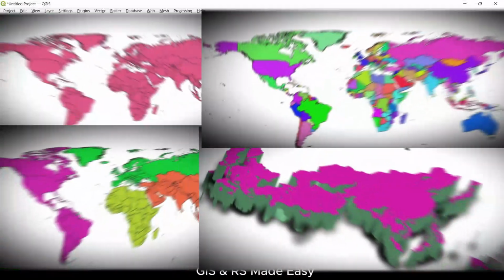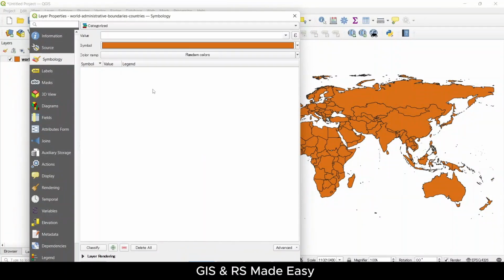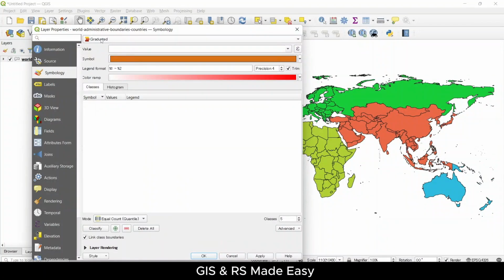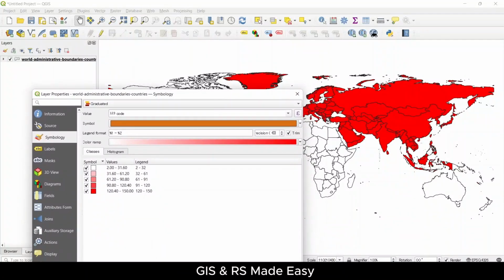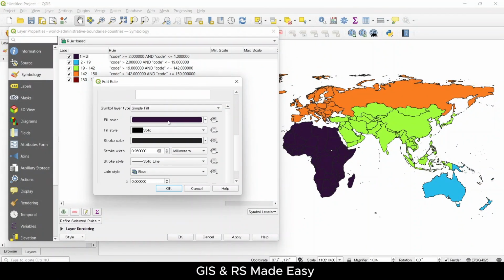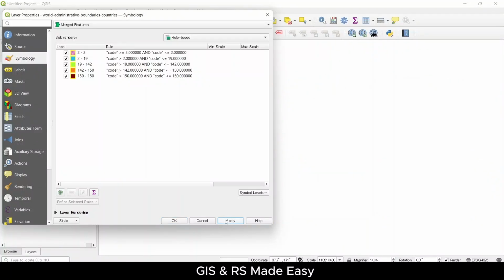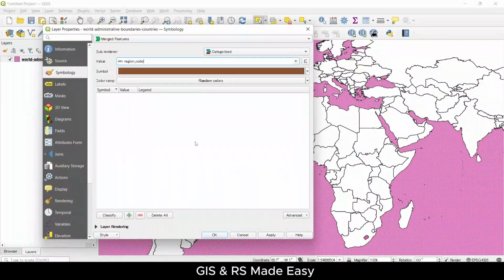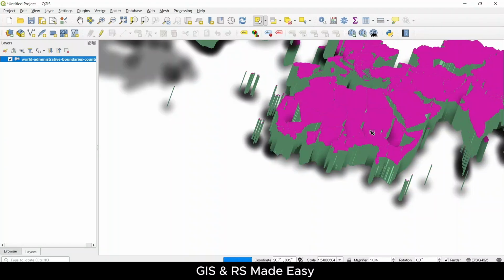How to change symbology in QGIS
Symbology in QGIS || QGIS Beginner's Tutorial || GIS & RS Made Easy

Welcome to GIS & RS Made Easy! In this tutorial, we’ll guide you through the fundamentals of Symbology in QGIS, helping you create visually stunning and meaningful maps. Whether you're a beginner or an intermediate user, mastering symbology is essential for effectively conveying spatial data in your GIS projects.

🌟 What You’ll Learn in This Video:
What Is Symbology in QGIS?
Understand the importance of symbology in cartography and data visualization.
Types of Symbology in QGIS:
Explore various symbology types, including single symbol, categorized, graduated, and rule-based.
Step-by-Step Demonstration:
A practical guide to applying and customizing symbology for vector layers such as points, lines, and polygons.
Tips for Better Map Design:
Learn to use colors, labels, and transparency settings for enhanced clarity and presentation.
📋 Key Features of QGIS Symbology:
Simplify complex datasets with clear visualization.
Highlight specific attributes using categorized or graduated symbols.
Customize styles to match your project needs and audience preferences.
🛠 Software Requirements:
QGIS (any recent version).
Basic knowledge of GIS concepts is helpful but not required.
Students and Researchers exploring GIS for academic purposes.
Professionals in urban planning, environmental science, and data analysis.
Mapping Enthusiasts looking to improve their cartographic skills.
By the end of this tutorial, you’ll have the knowledge and skills to enhance your maps using the powerful symbology tools in QGIS.

Explore the power of symbology and elevate your mapping skills with QGIS.